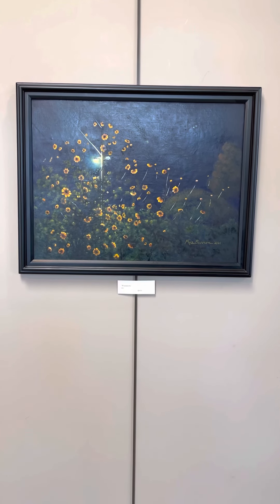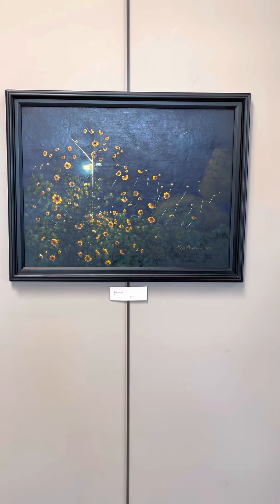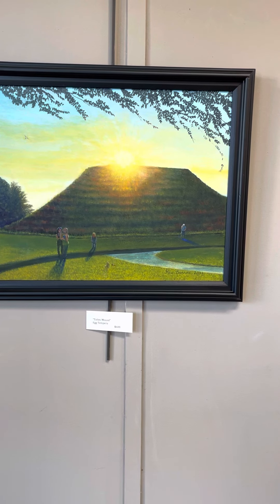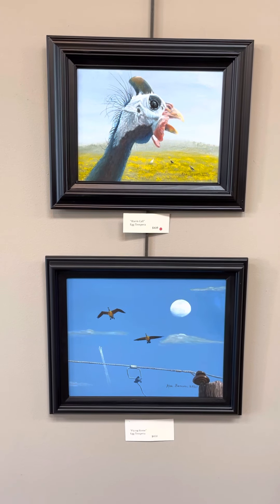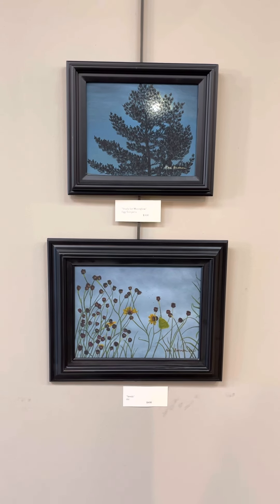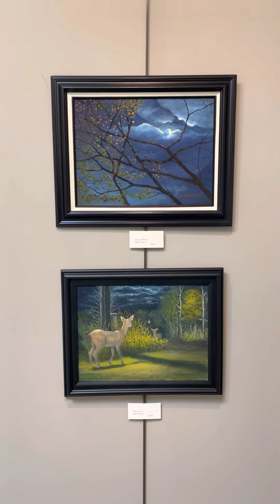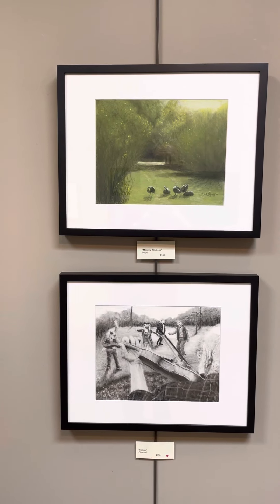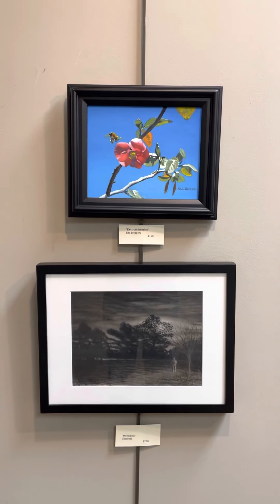“Gossamer”. Featured exhibit by Kae Barrron. 11/5-1/8/22